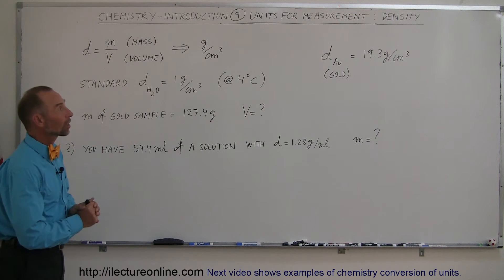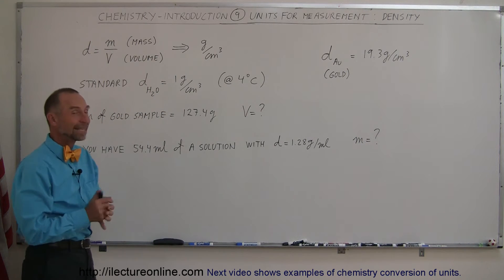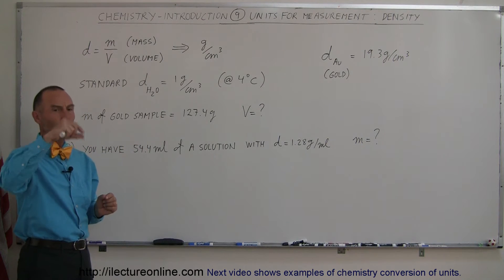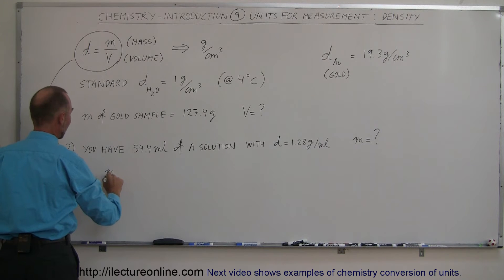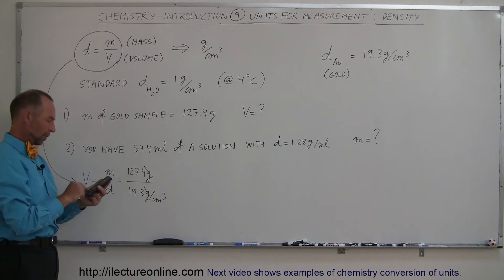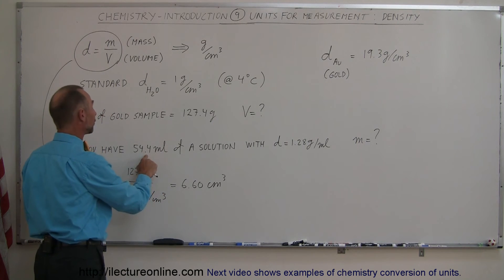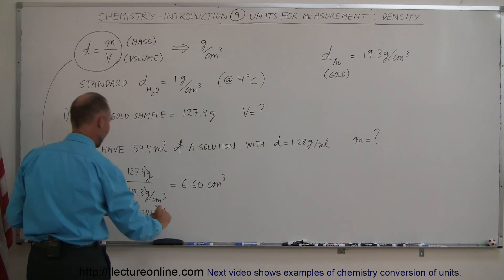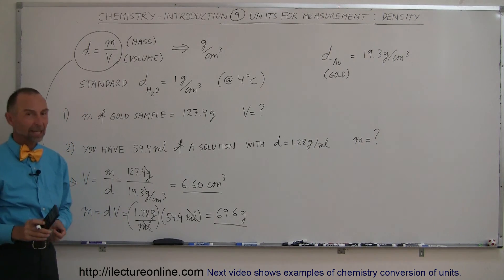Chemistry - Introduction (9 of 10) Units for Measurements: Density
In this video I will explain the chemistry units for the measurement for density.